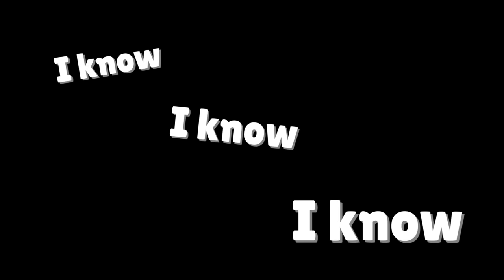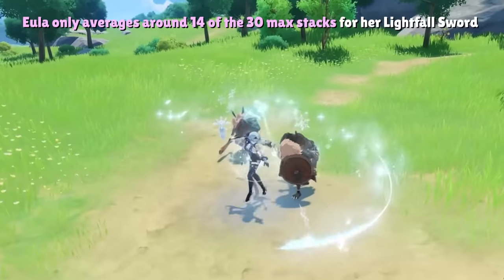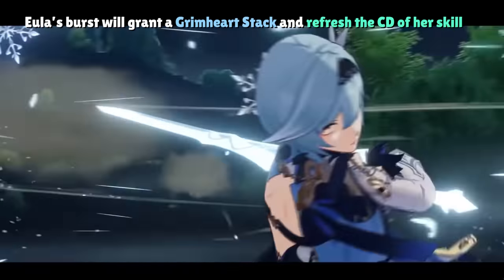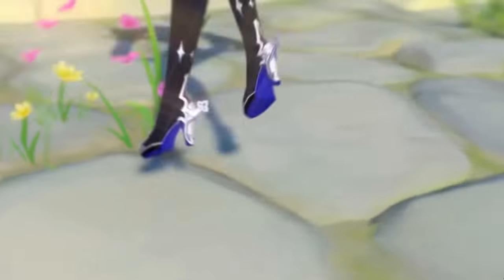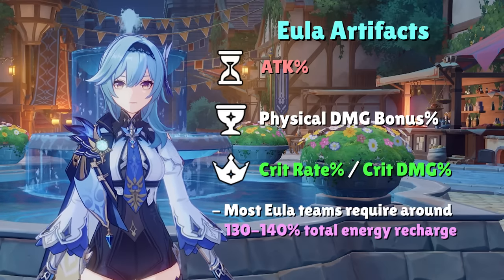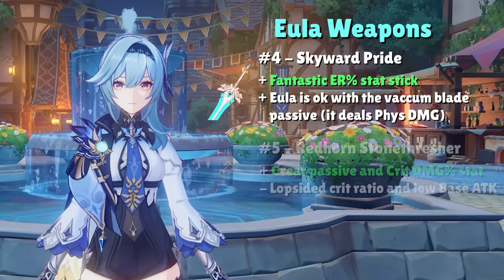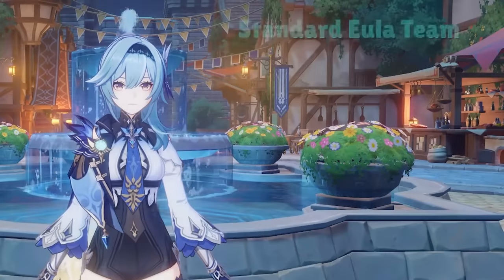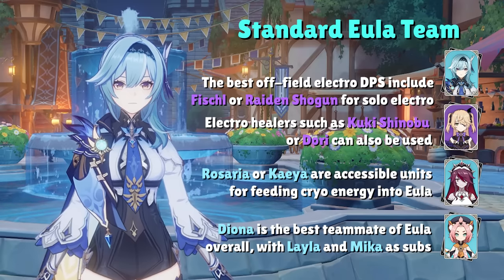The BACKBONE of Physical DPS! - C0 Eula Build Guide (Artifacts, Weapons, & Team Comps)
Today's video is a C0 Eula build guide! While no new Physical DPS released since her last banner, Eula remains the sole physical character for both F2P and whales! This guide will cover her best artifacts, weapons, and team comps before entering into Fontaine's patches.

As expected, her best artifact remains as Pale Flame. Meanwhile, she's got a ton of old weapons like Song of Broken Pines, Snow-Tombed Star Silver, and Serpent Spine; but also some newer weapons from Inazuma and Sumeru such as Akuoumaru, Luxurious Sea Lord, and Beacon of the Reed Sea to name a few.

⏰Timestamps
0:00 - Intro
0:54 - Elemental Burst Basics
1:45 - Grimheart Stacks
2:46 - Standard Eula Combo
4:12 - Artifacts
5:51 - Weapons
8:00 - Forming a Eula Team

🎵All music in this video is from the official Genshin Impact OST